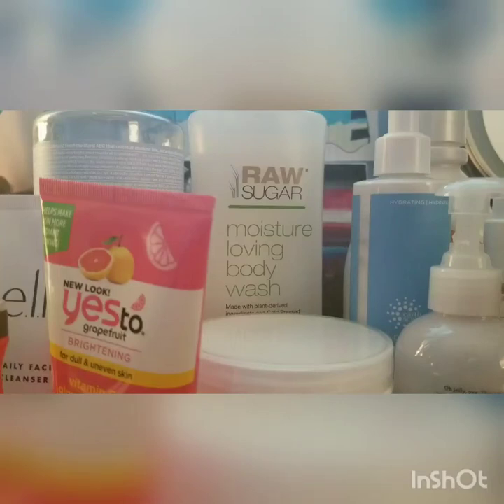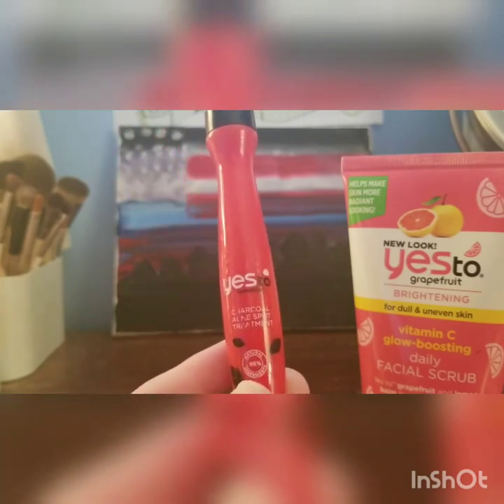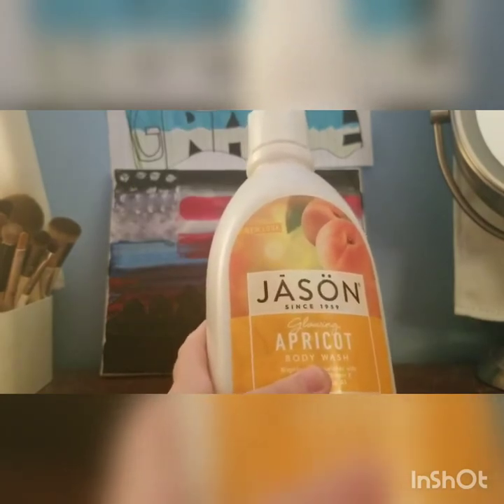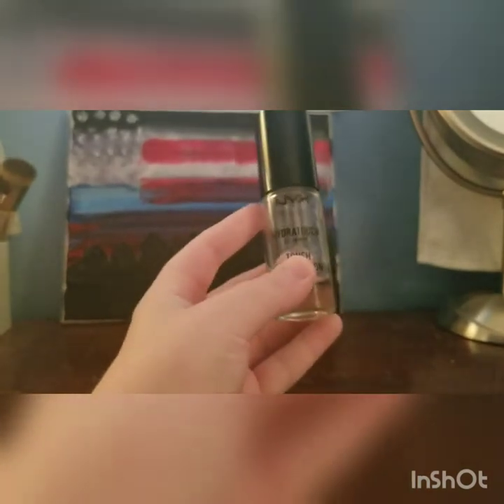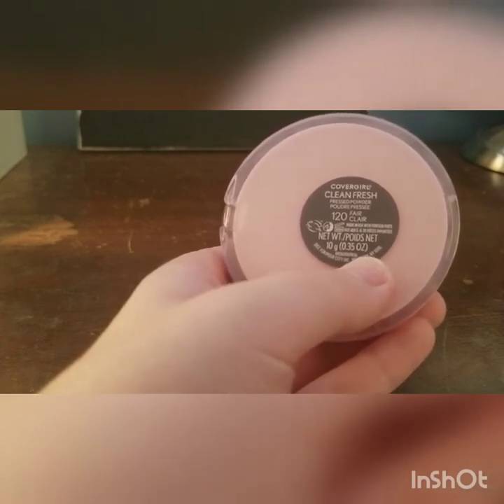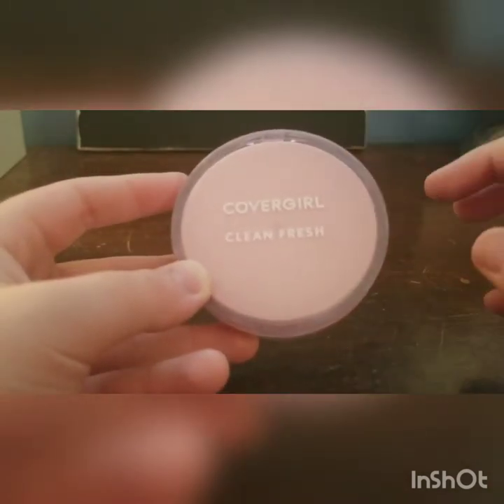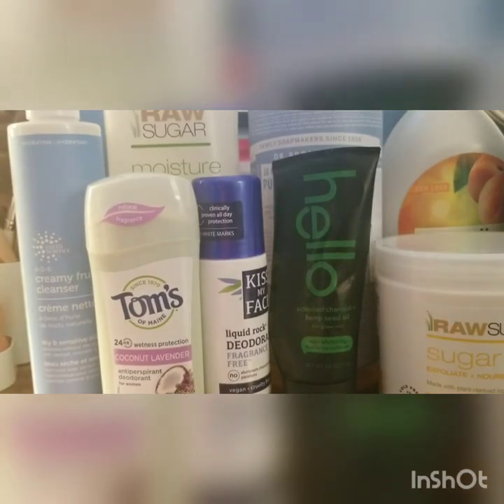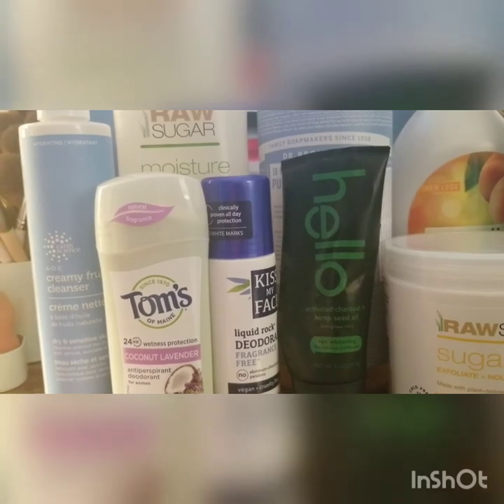Cruelty Free Drugstore Brands!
Hi guys! Today, I wanted to show you that it's easy to find cruelty free brands at the drugstore. You don't need to spend a lot of money or go to a health food store to get cruelty free and vegan products.

-Time Stamps-

-Skincare: 0:51-6:27

-Body Care: 6:28-13:48

-Makeup: 13:49-25:44

-Makeup Tools: 25:45-28:50

-Miscellaneous: 28:51-32-28

-Brands Mentioned-

-Sonia Kashuk